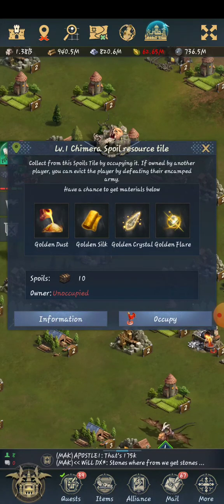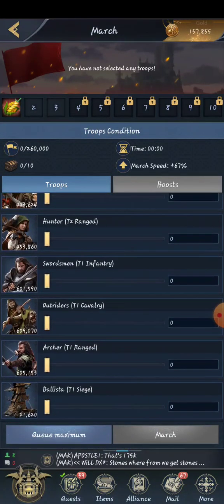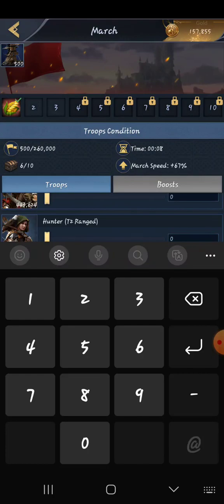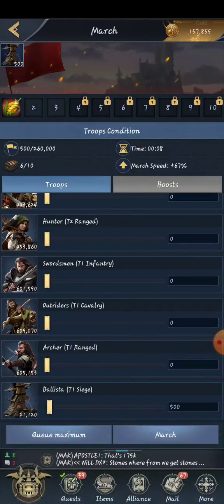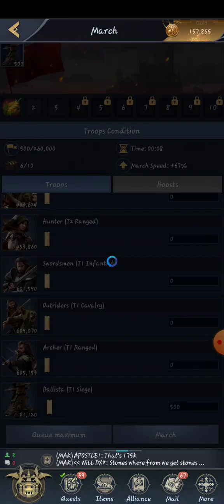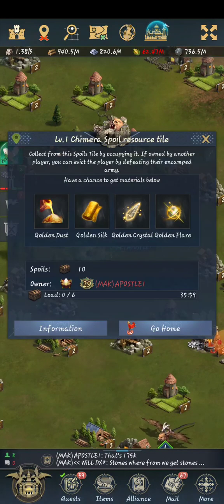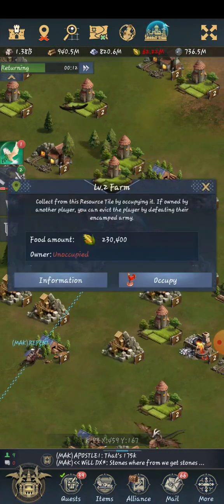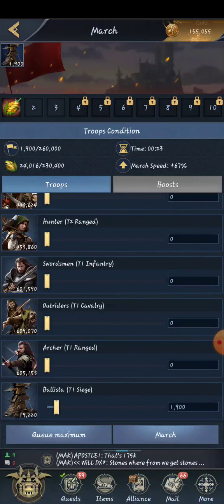game of kings the blood throne. setting a specific amount for troop load